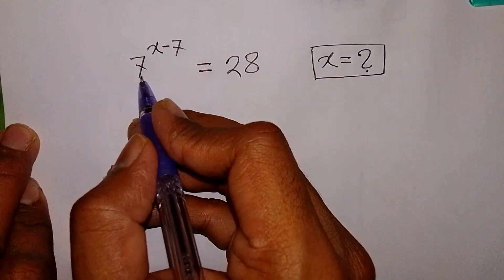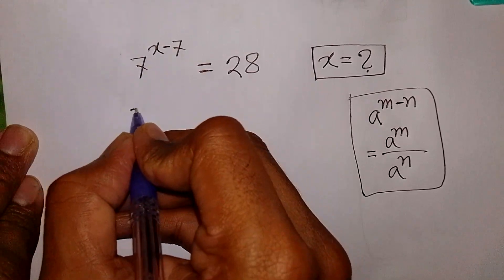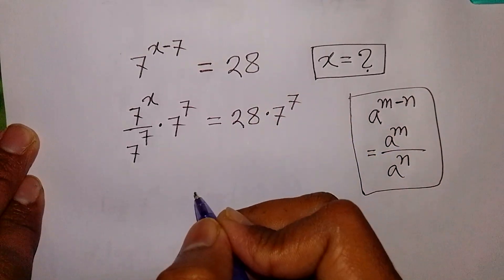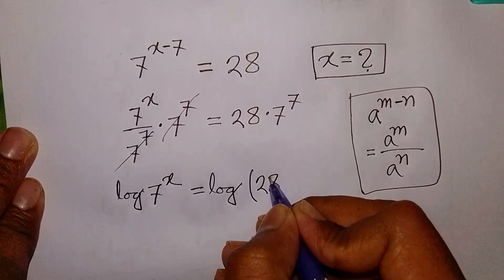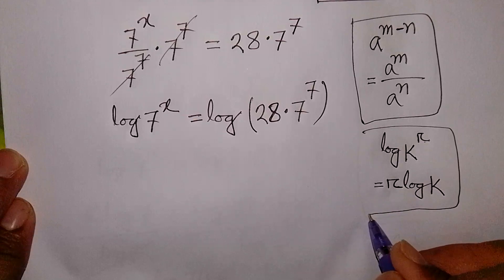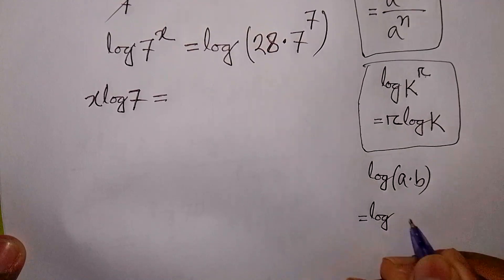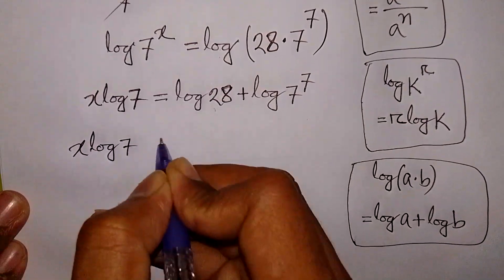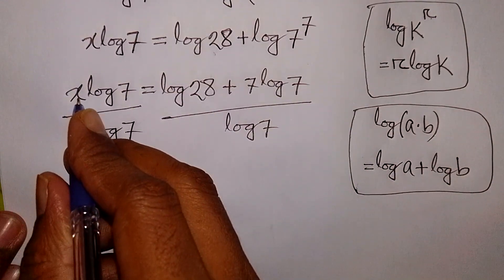Germany | Can you Solve this? | Math Olympiad